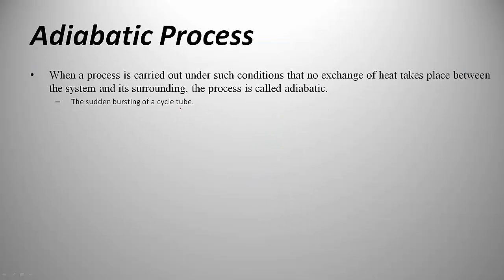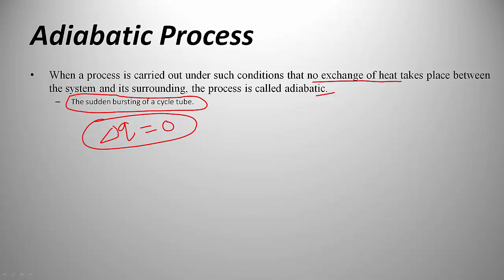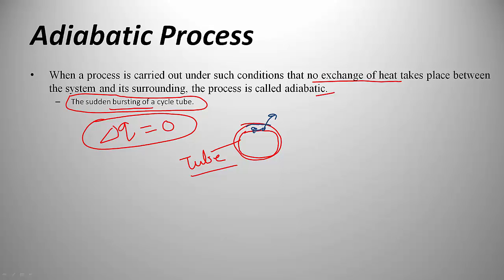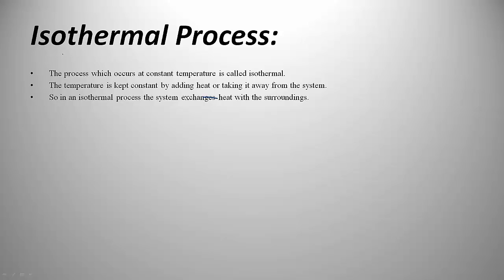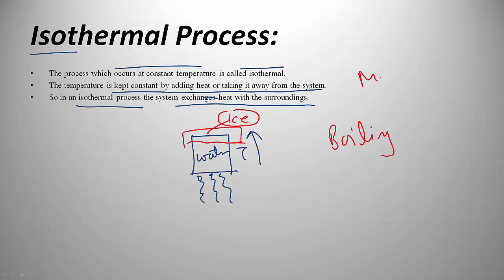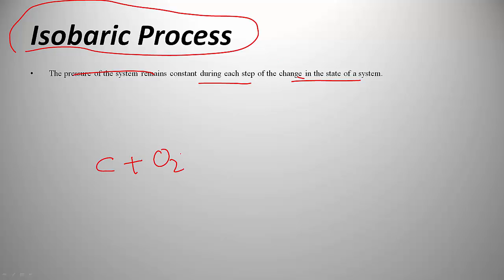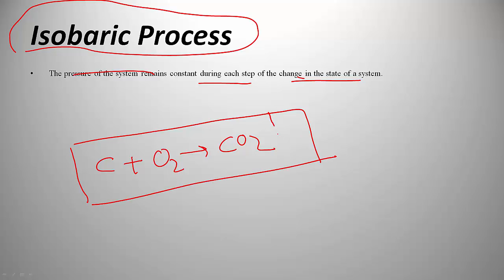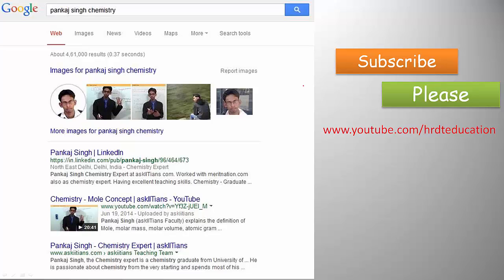Thermodynamic Process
Get the proper explanation for  Thermodynamic Process including adiabatic process, isotherm process, isobaric process, isochoric process with the help of video lecture by HRDT